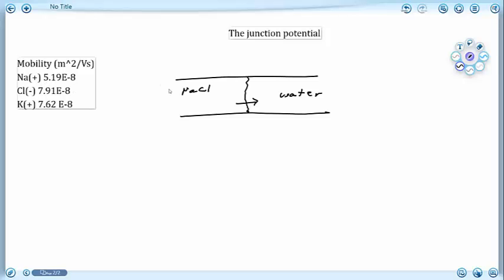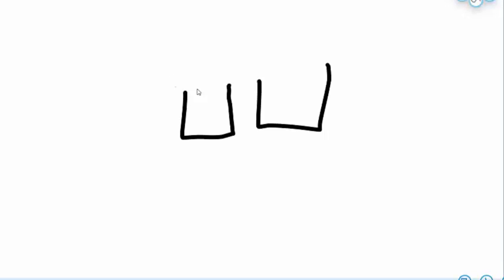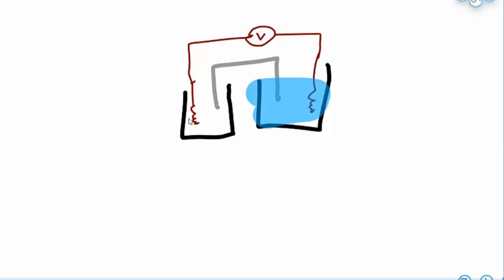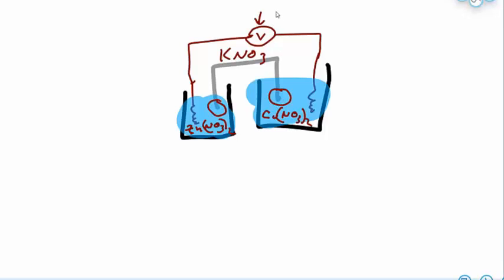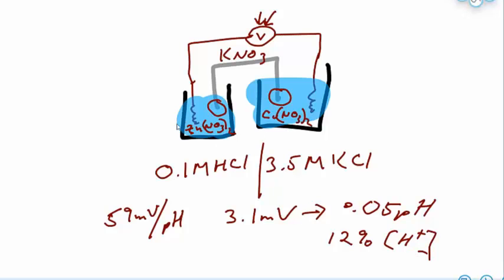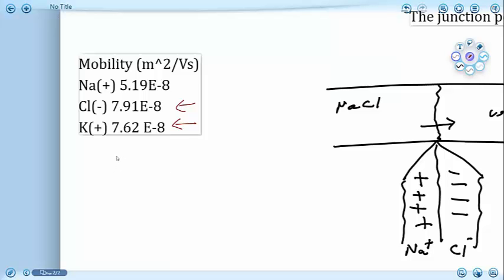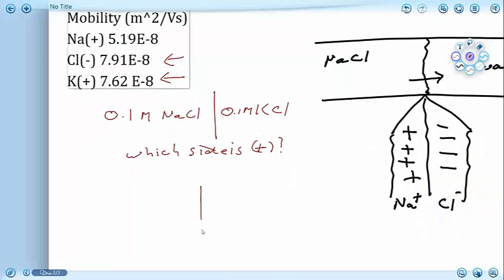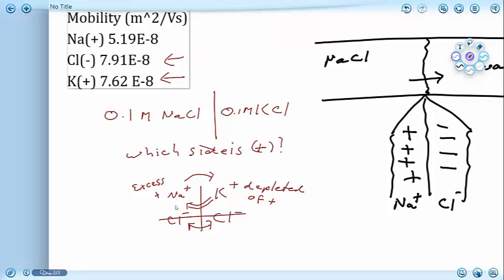Junction potential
A description of the junction potential that is found in electrochemical measurements.